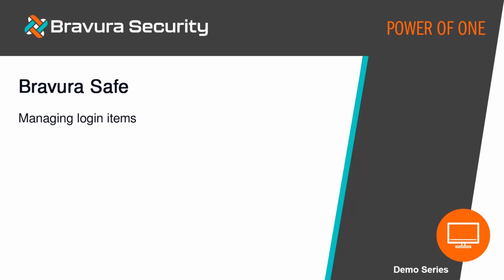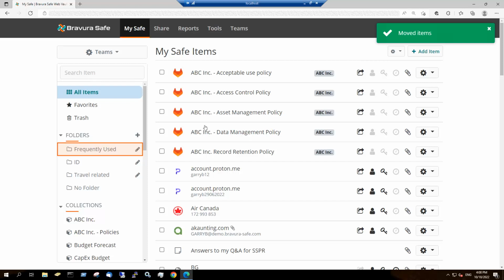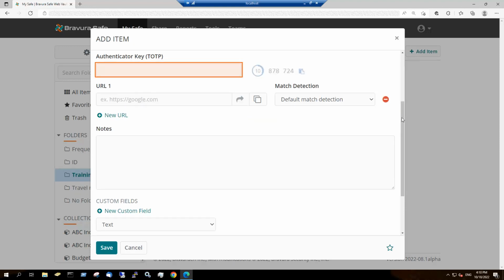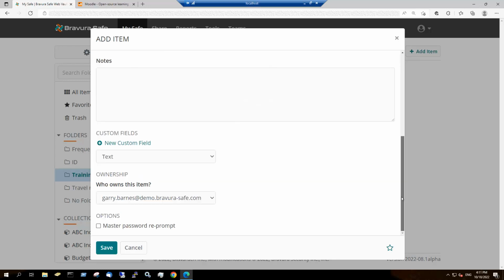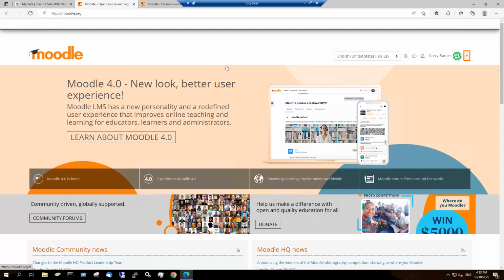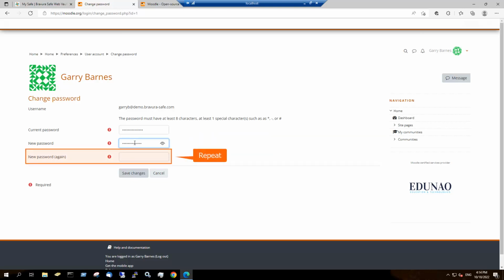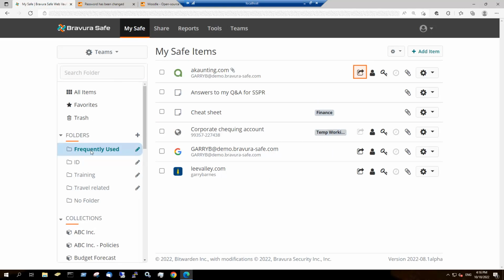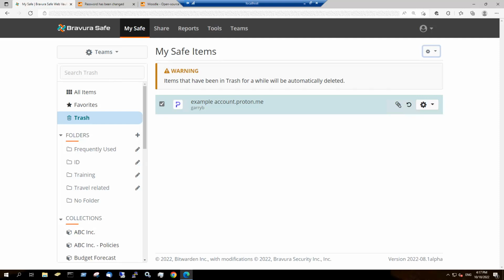Managing Login Items - Bravura Safe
A great place to start with Bravura Safe is to add and manage Logins. Login items are most often used to store username and password combinations, and support Time-Based One-Time Passwords (or TOTP).
v 2022-08
0:00 Introduction
0:20 Folders
2:03 Add Login Item
4:50 Generate Password
6:46 Password History
7:13 Import Data
7:40 Item Actions
8:48 Trash Restore/Delete